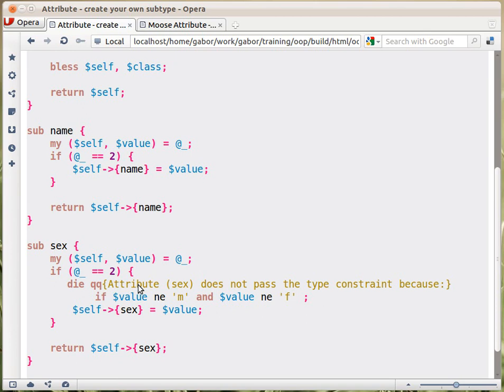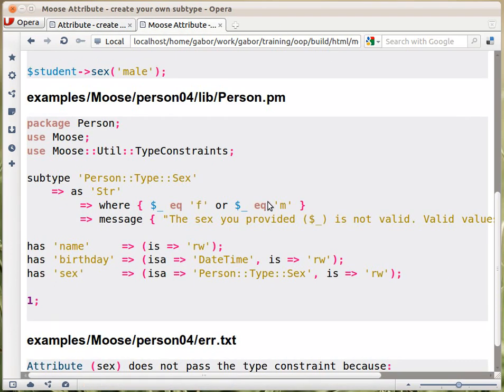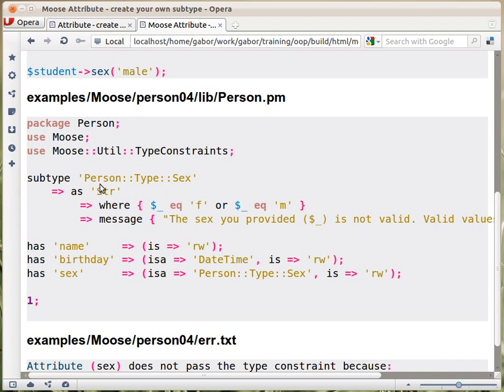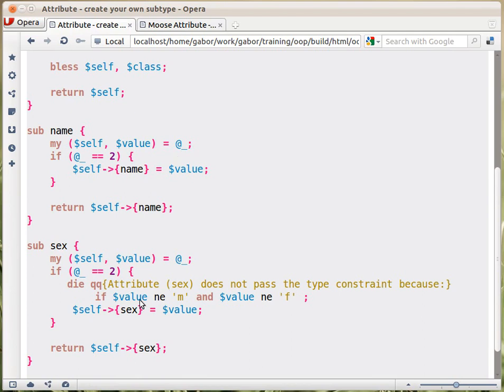Perl OOP: Type constraint instead of subtype